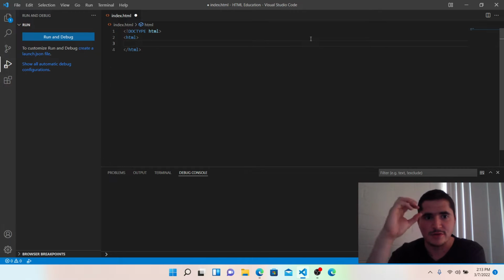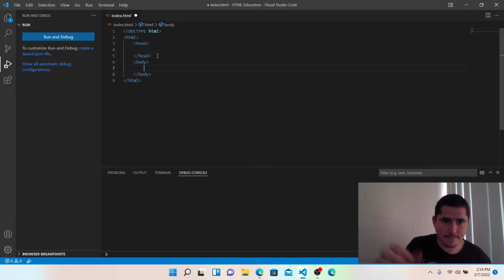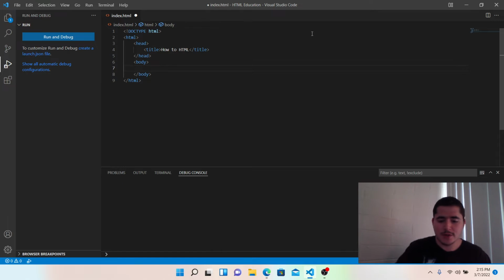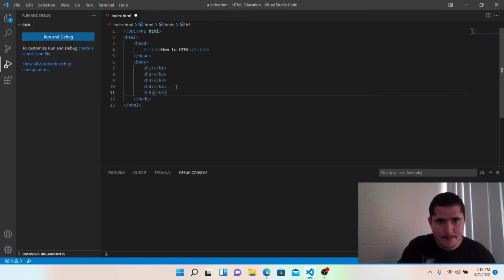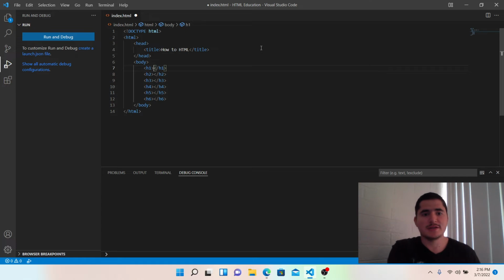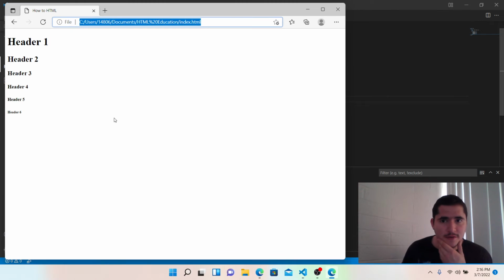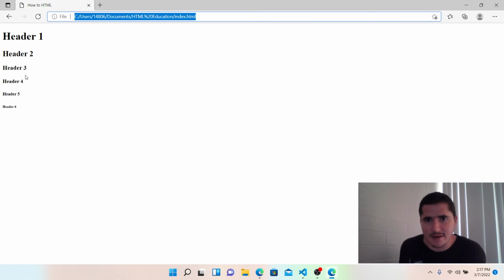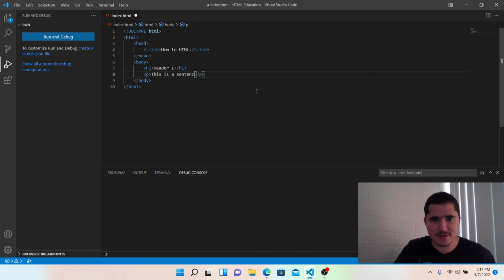HTML Lesson: Basics, Language, Headings, Paragraphs, Line Breaks